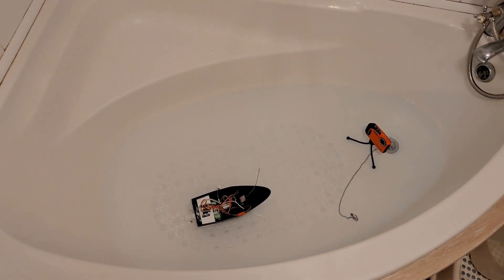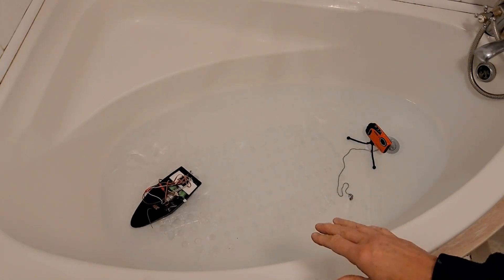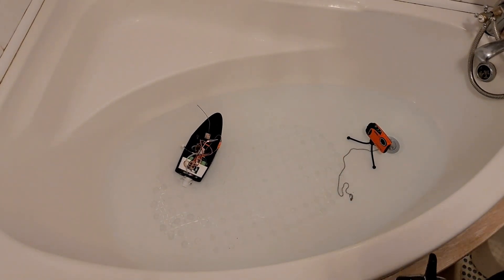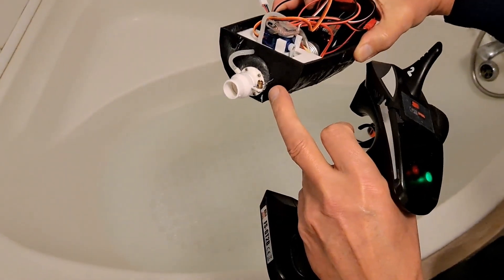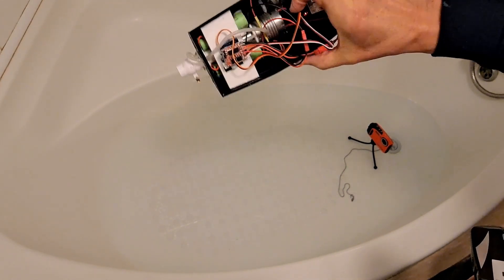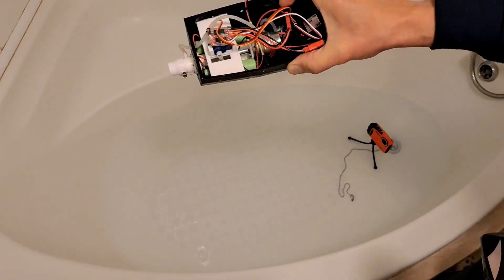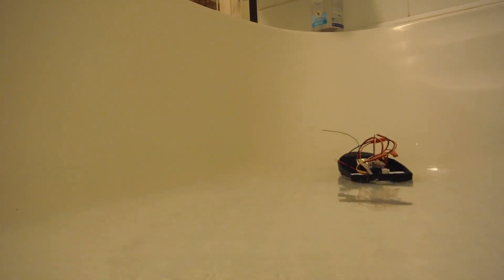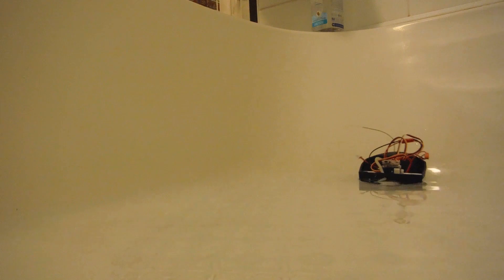Short update on my basic 3D printed water jet boat 20201030